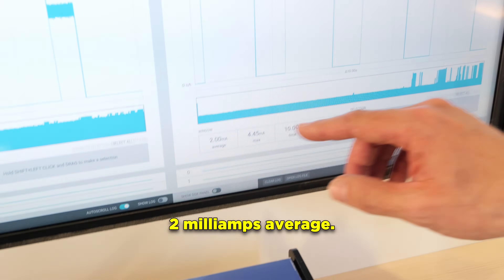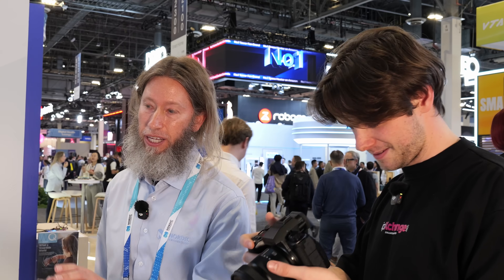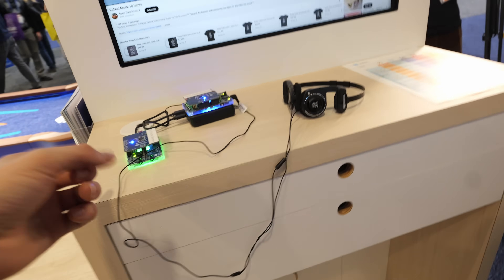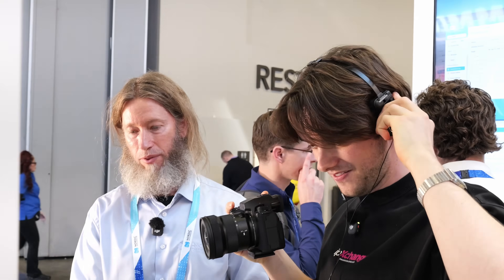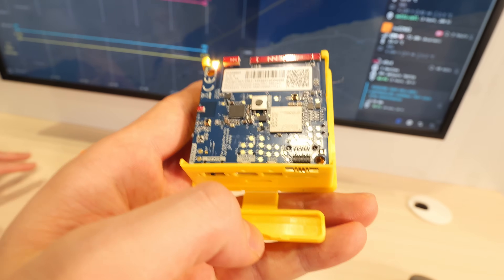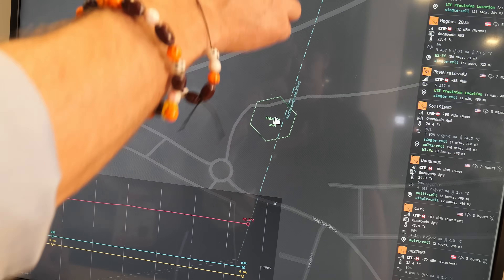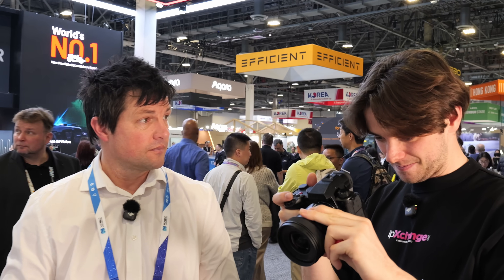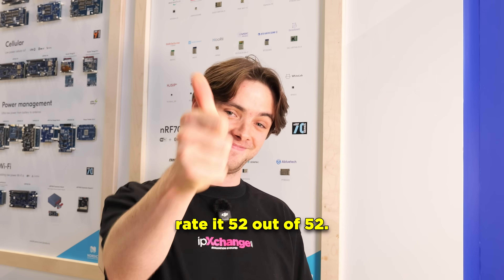nRF54 vs nRF52, Wi-Fi Audio, Asset Tracking | Nordic at CES 2026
Explore Nordic Semiconductor's CES 2026 booth at Las Vegas and see how they're pushing the edge of connectivity and ultra-low power.

We cover:
• NRF54 Series vs NRF52 – faster compute, 4x lower power
• Wi-Fi audio gateway with the NRF7002
• Cellular & multi-cell asset tracking using Thingy:91X
• Real-time tracking of golf balls with 7.5-year battery life
• A live demo of Bluetooth Auracast and precise locationing

All powered by Nordic’s low-power wireless SoCs across Bluetooth LE, Wi-Fi, and cellular technologies.